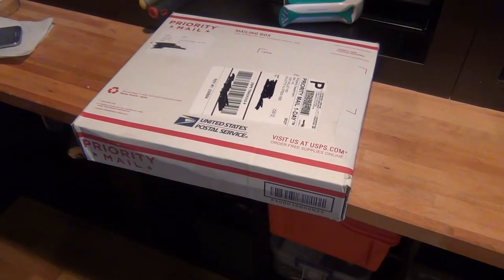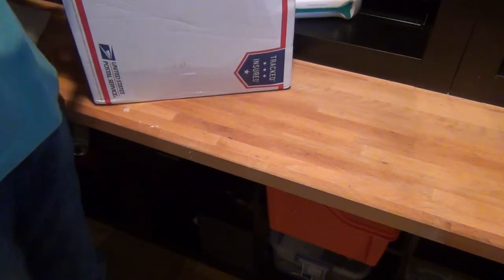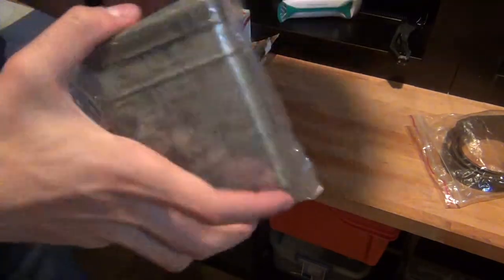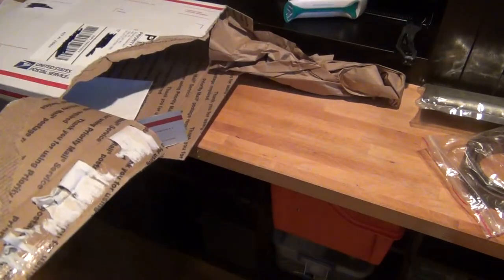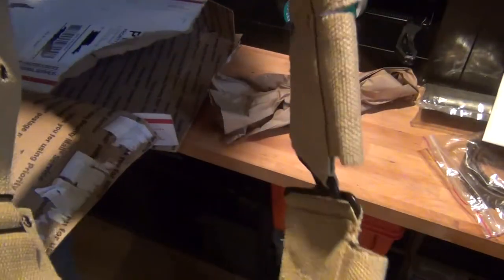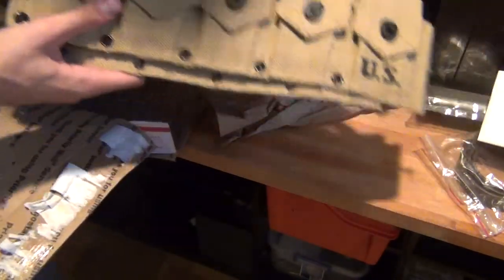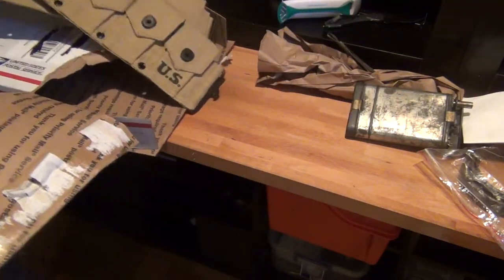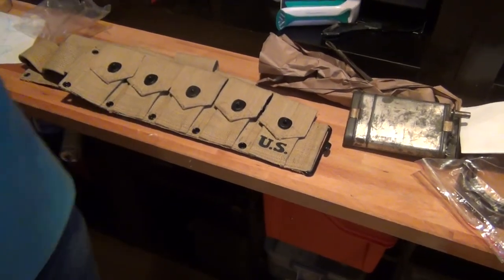IMA Unboxing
These items will come in handy